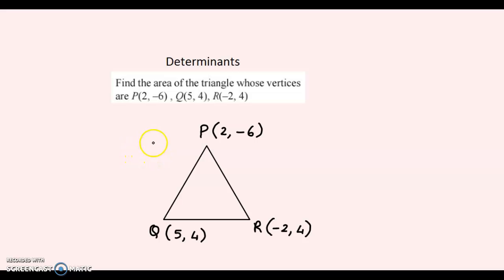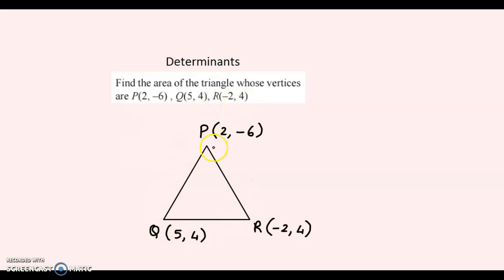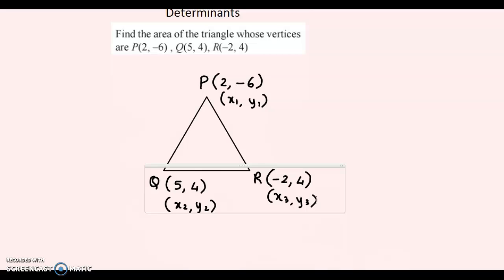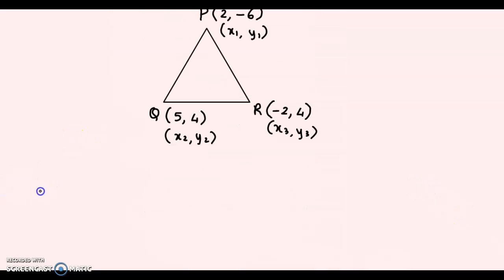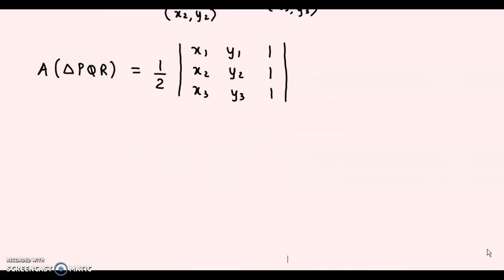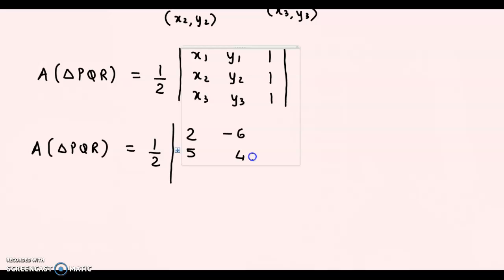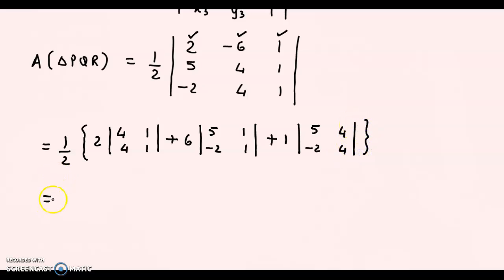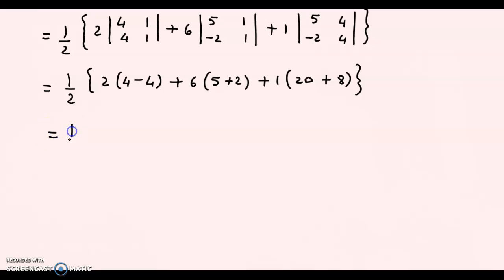Finding Triangle Area Using Determinants: Step-by-Step NCERT CBSE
Learn how to use determinants to calculate the area of a triangle! This video shows a step-by-step example using vertices P(2, -6), Q(5, 4), and R(-2, 4). Perfect for coordinate geometry and linear algebra students! determinants linearalgebra trianglearea coordinategeometry math NCERT CBSE

Problems List:
Find the area of the triangle whose vertices are P(2, −6), Q(5, 4), R(−2, 4)